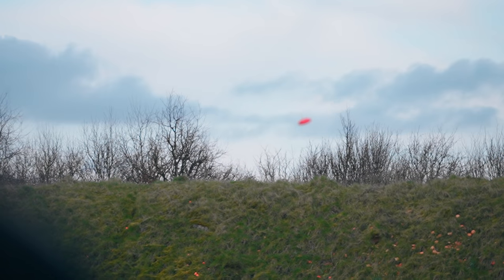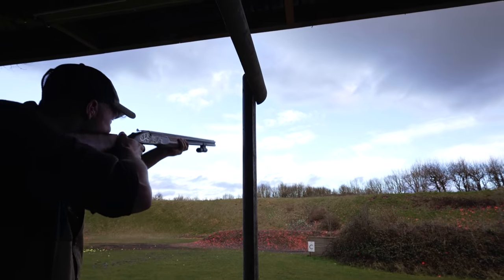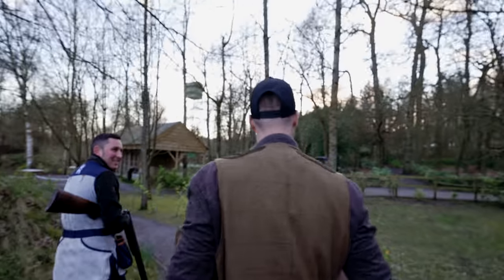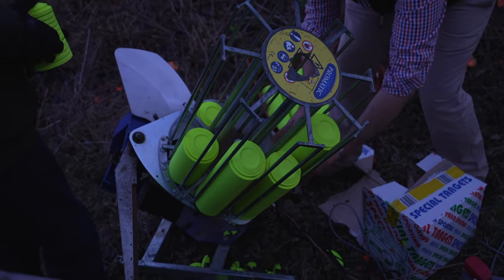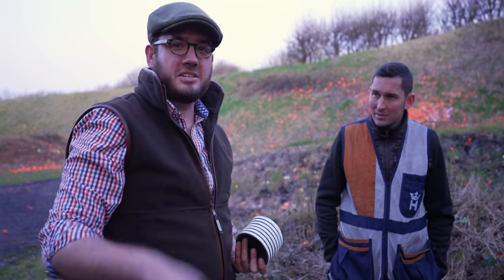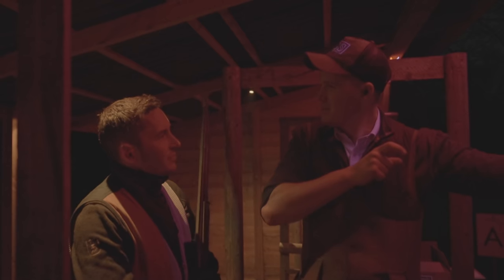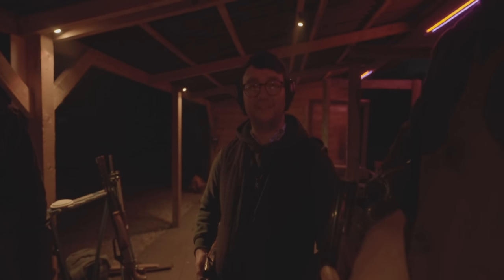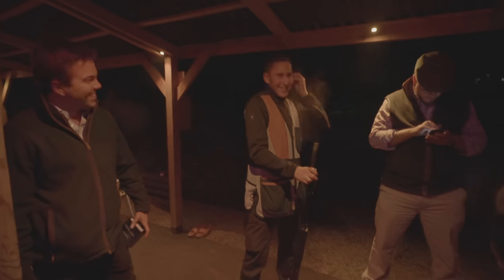Glow in the Dark Clays!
We battled the Claylien invasion at Churchills!

'A New way to shoot' is the tagline of the guys and a new way to shoot it is. They turbocharge specially painted clays with UV light and fling them out to be shot.

Improve your shooting with ShotKam!